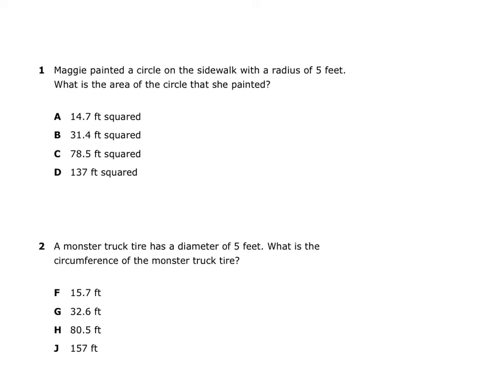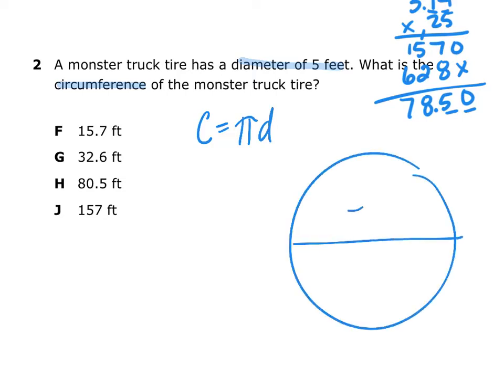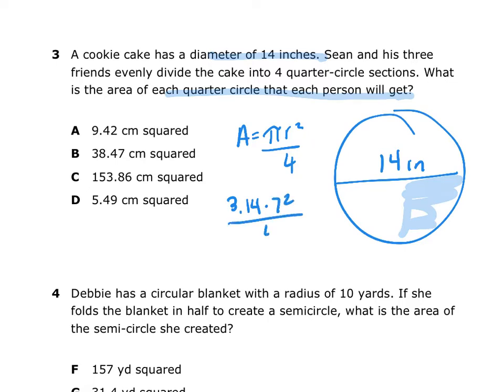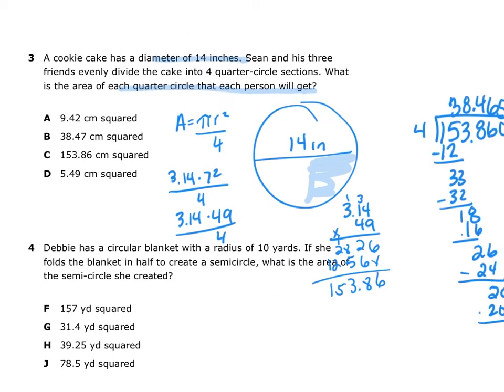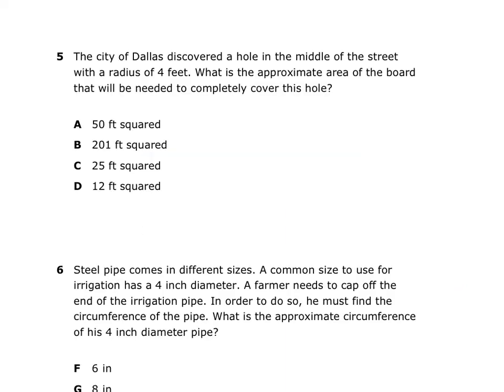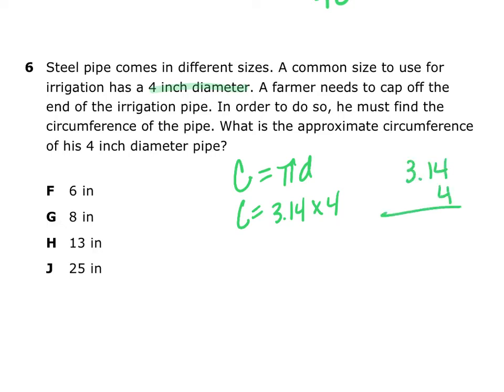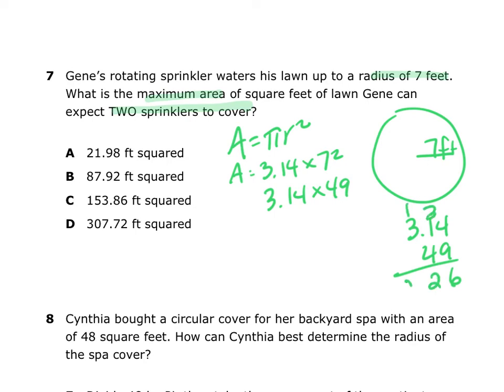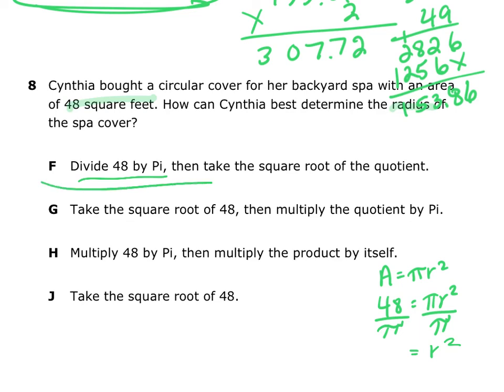Unit 7 Test Corrections Part 1